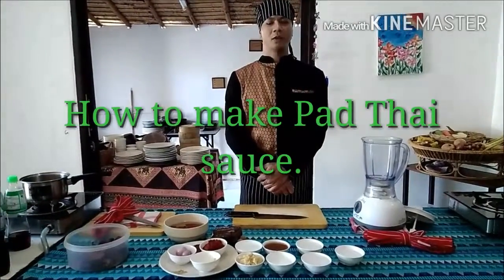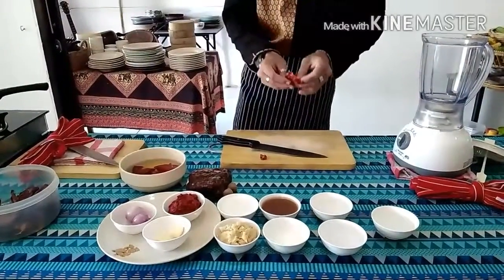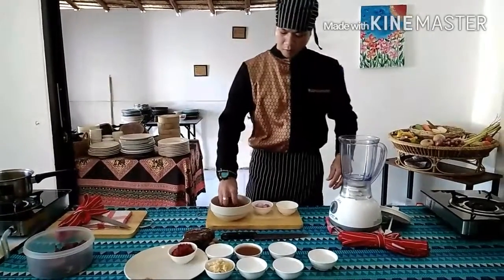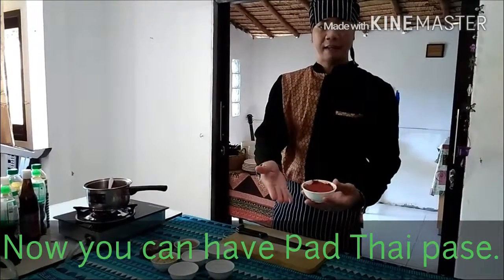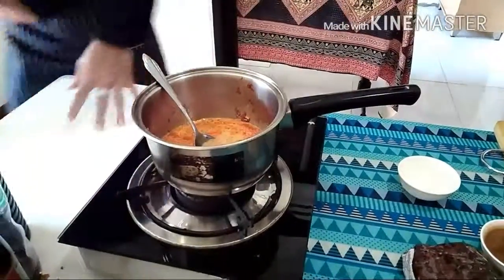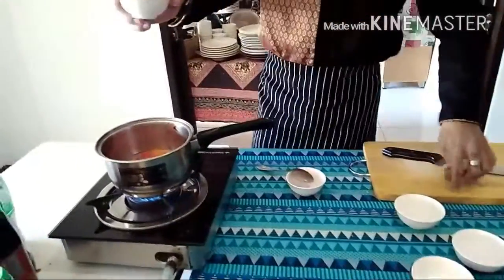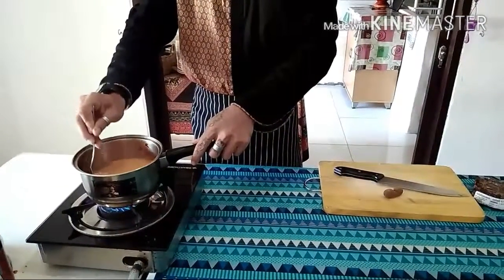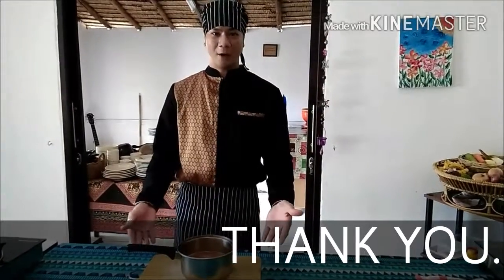Smiley cook samui, how to make Pad Thai sauce